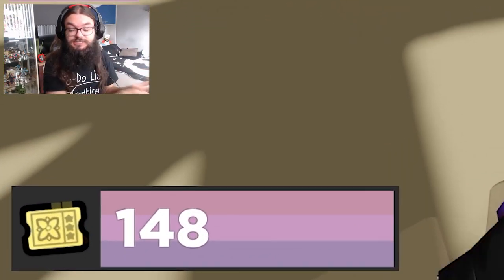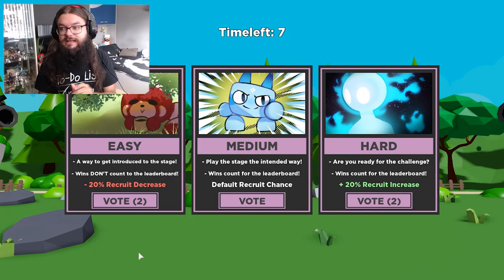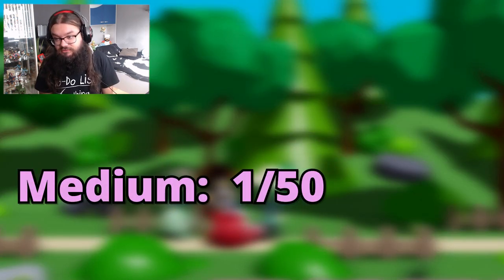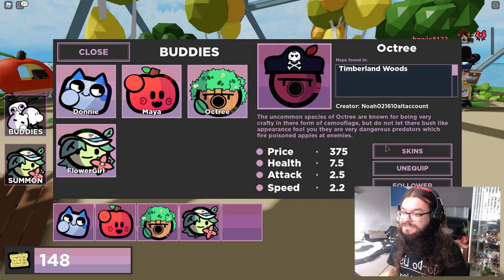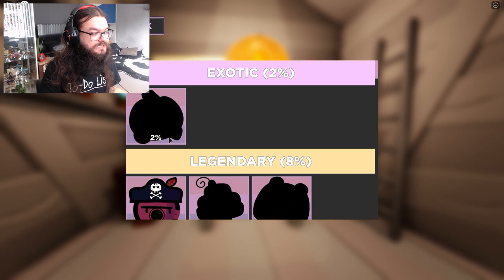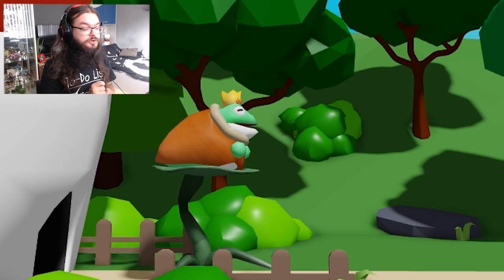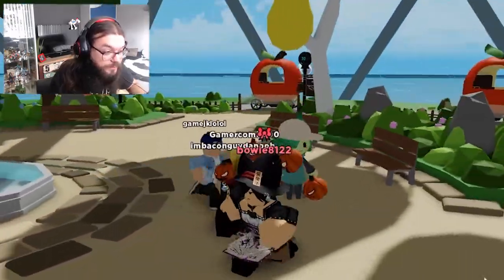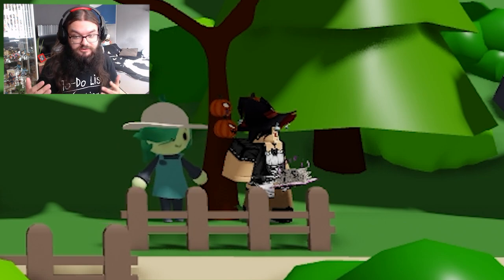HALLOWEEN, SOUNDS AND TICKETS! - [ Battle Buddies DEVLOG ]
It's time for another Devlog of Battle Buddies!
This time the scariest update i've done in a while, adding tickets and making people grind for buddies and skins.
While there were some bugs that appeared, so far the launch of tickets has been a nice experience. Of Course I also added some other goodies in this event like Pumpkin Wisp.